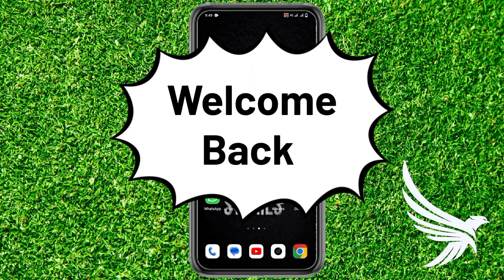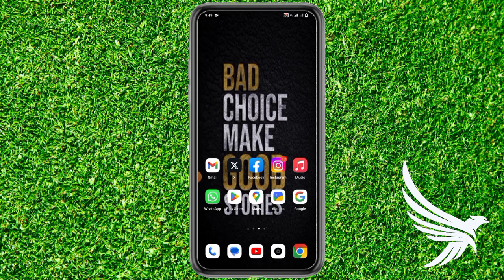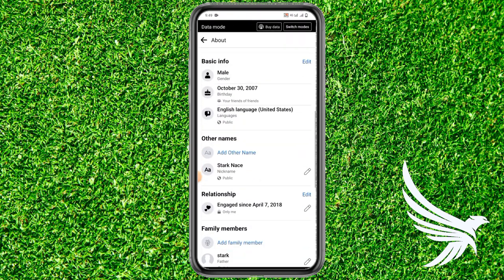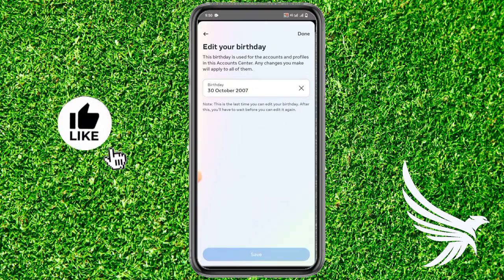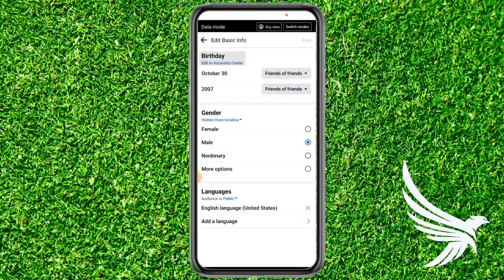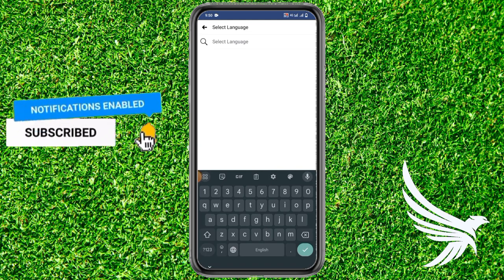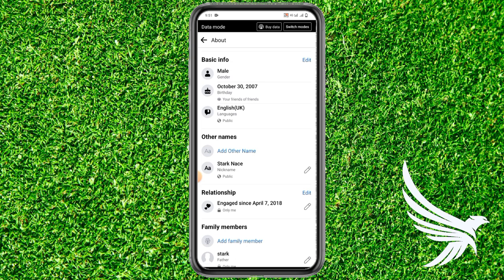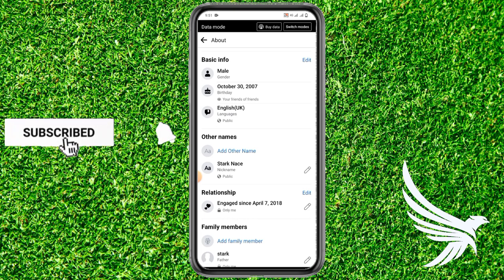How To Edit Your Birthday On Facebook Full - Guide (Step-By-Step) | Stark Nace Guide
Hello Guys ! Do You Want To Edit Your Birthday On Facebook, So Don't worry You are on the right place because @starknace is Here to help You, In this Video I will teach you How to Edit Your Birthday On Facebook.

how to change your birthday on facebook in pc,
how to change my birthday on facebook in computer,
how to change your birthday on facebook without id,
how to change my birthday on facebook without id,
change birthday on facebook 2023,
change your birthday on facebook 2023,
how to switch your birthday on facebook